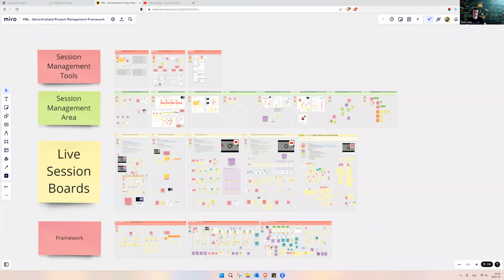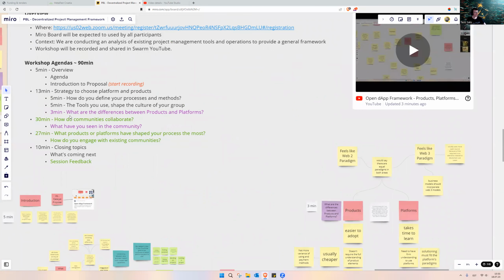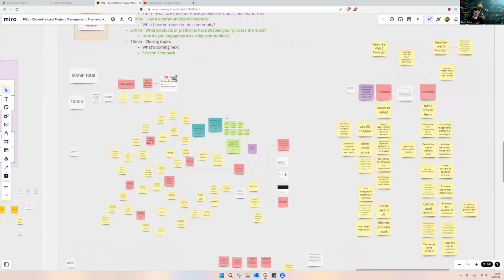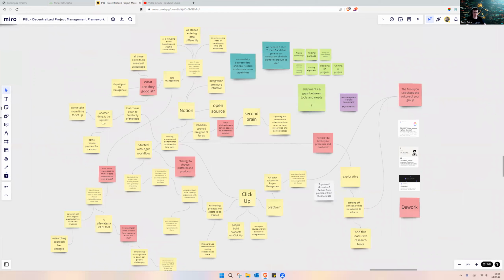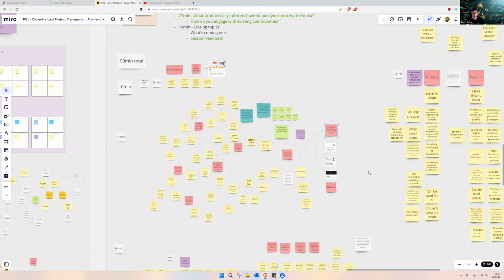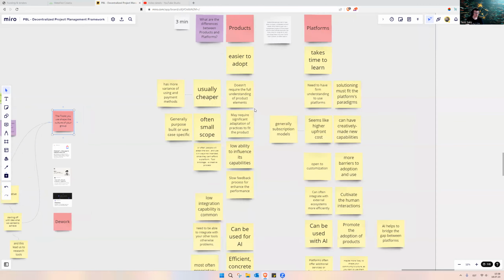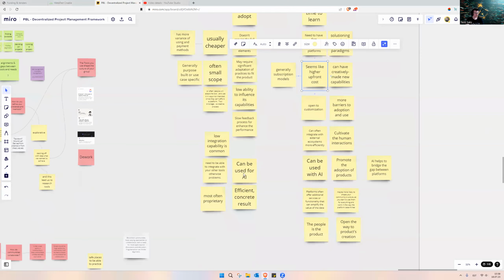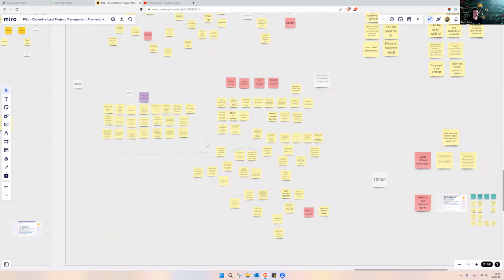Open dApp Framework - Products, Platforms and Culture Session (3/4) learnings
Delegate to [SWARM] stakepool. 🙏